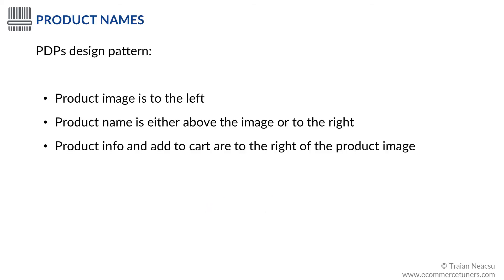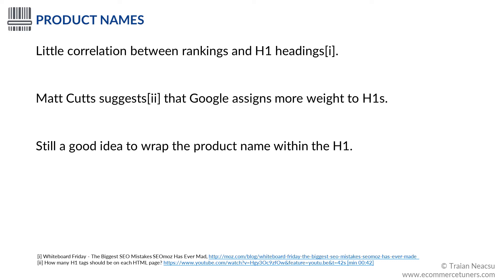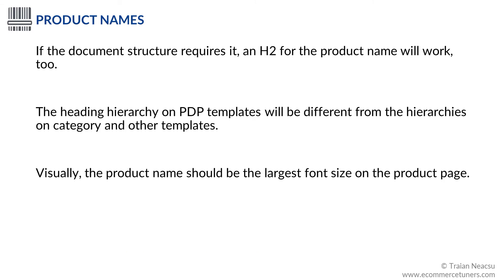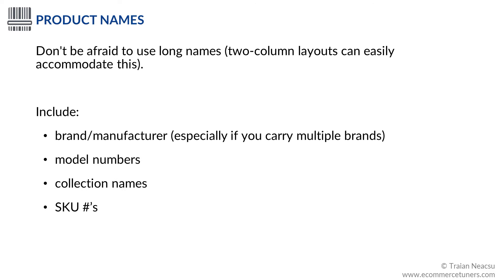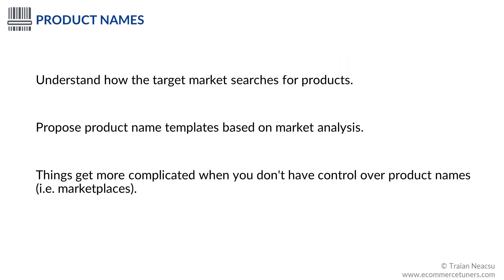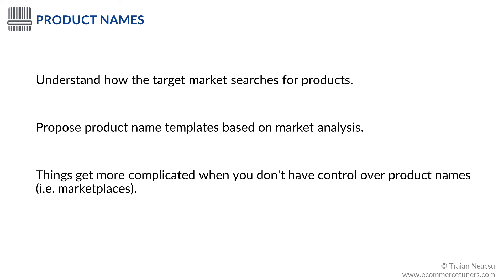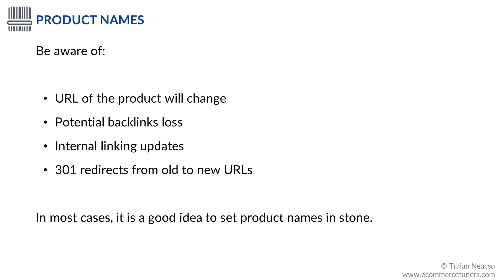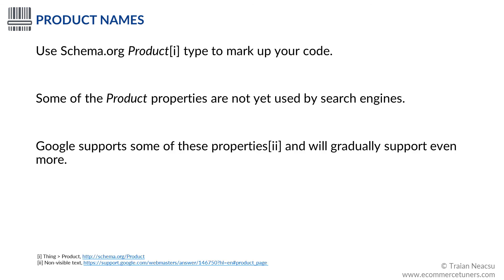Product Detail Pages: Product Names - 10-hour ecommerce SEO course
Product names are one of the elements that attract the user's eye within moments of landing on a page. On most ecommerce websites, the design of the PDPs usually follows the same pattern: the product image is to the left, the product name is either above the image or to its right side. The add to cart button is to the right of the product image, and the product info is either on the right or below the product image.

Probably this is why users scan PDPs using the well-known “F” pattern.